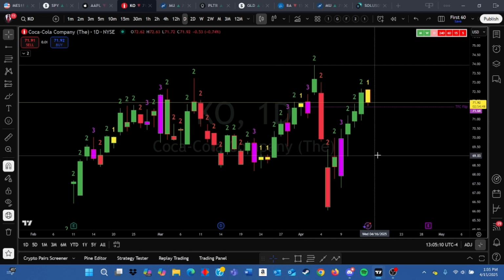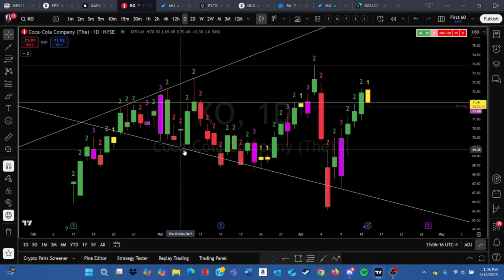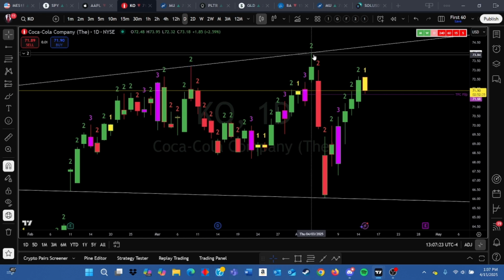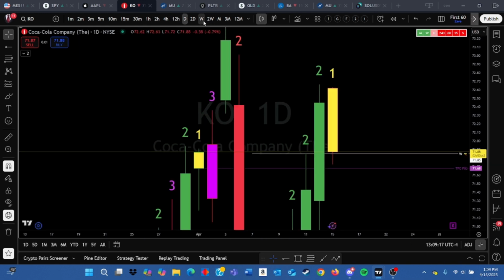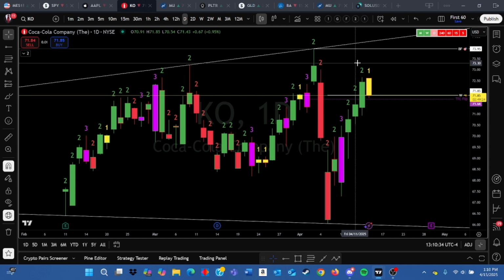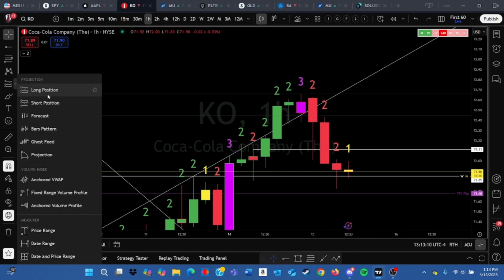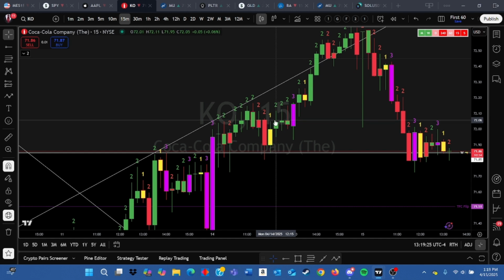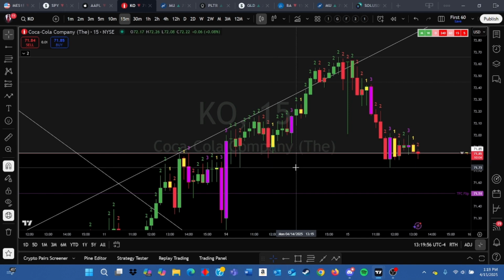How to Trade Using The 3 Universal Truths of Price Action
In this video I briefly discuss the basics of how we combine all 3 universal truths of price action using TheStrat to take trades. In short, we aim to identify when buying/selling must be occuring, and then get in trades using our actionable signals to target a new high or low in a broadening formation.

Winning trades, losing trades, risk management, and more will be discussed in future videos to explain further how these trades should operate when using TheStrat correctly.